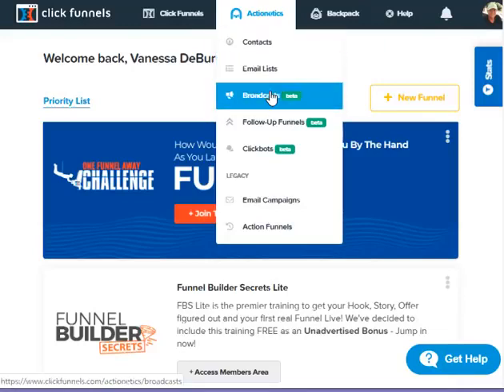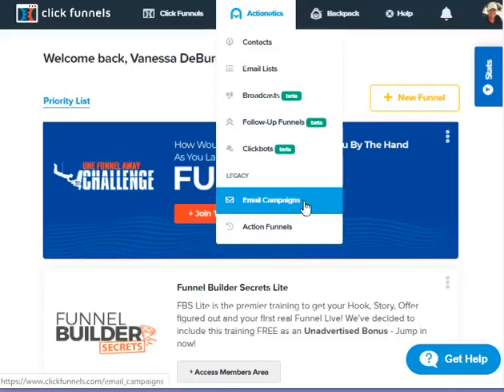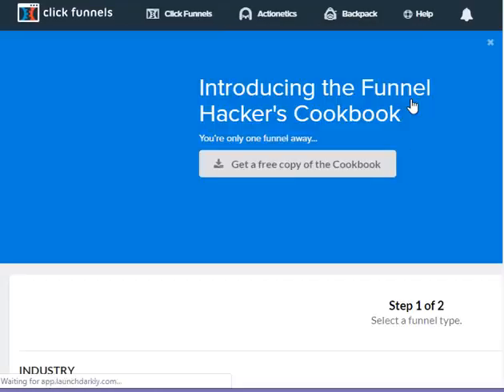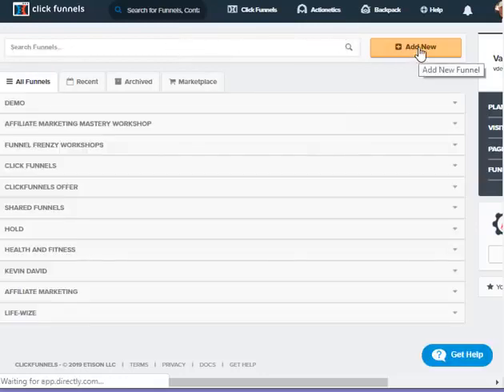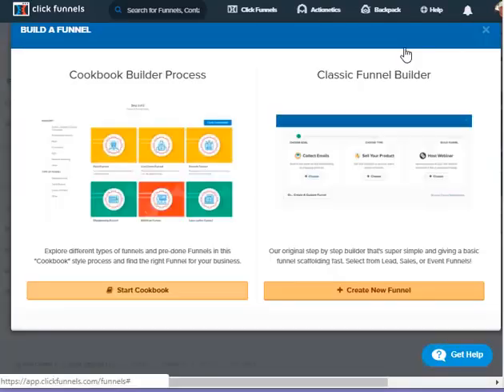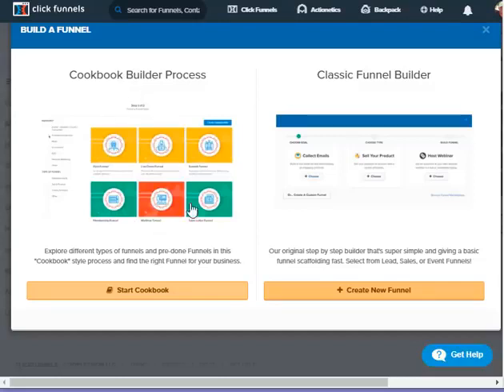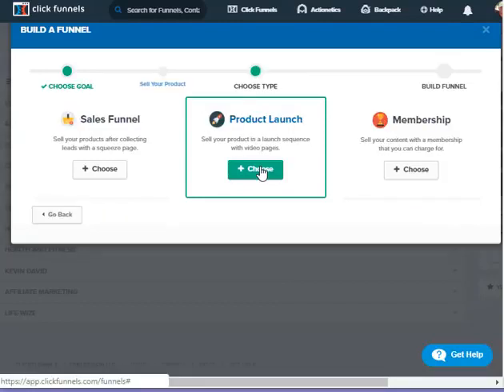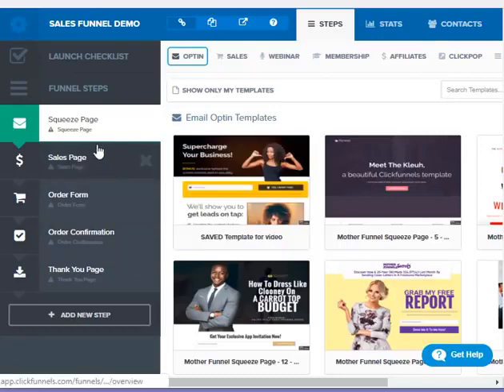How to build a profitable sales funnel | Free sales funnel step by step 2019,2020,best landing page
Clickfunnels tutorial.  Explore Clickfunnels and see all of the cool features it offers for a one stop shop!

🙏Special Thanks To : Vanessa DeBurlet
For Providing content for this video

how to create a landing page in activecampaign
how to create a landing page in wordpress using elementor
how to create a landing page on wordpress with elementor
how to create a landing page in joomla
how to make a landing page on blogger
how to create a landing page template in hubspot
how to create a landing page on facebook for free
how to create a landing page with getresponse
can you create a landing page with wix